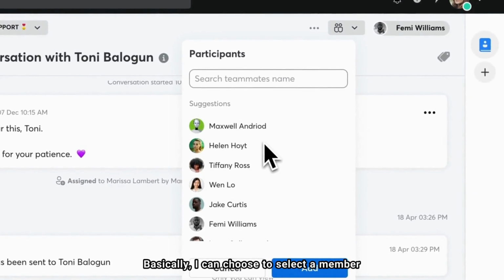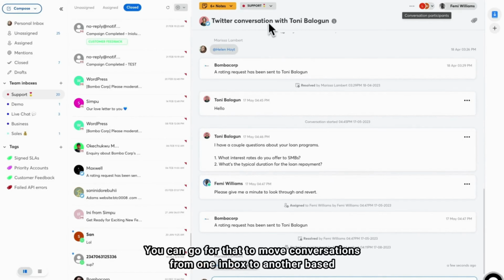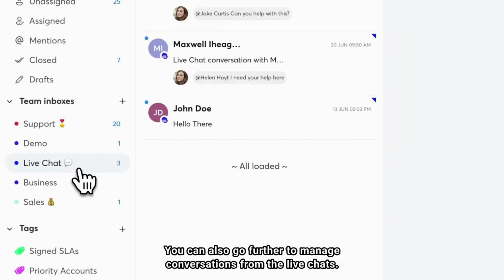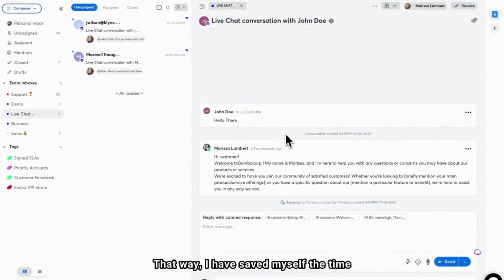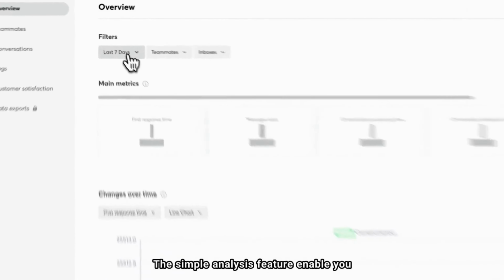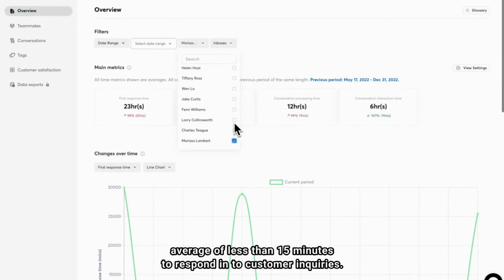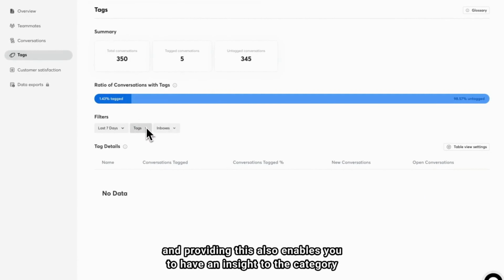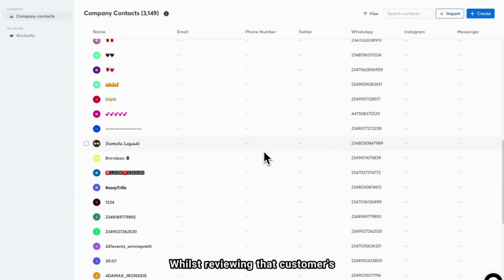Simpu Lifetime Deal $59 - The only customer communication platform you'll ever need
If you are looking for a Simpu lifetime deal or a Simpu review. You came to the right place on lifetime deal updates. Now New saasmantra offers Simpu lifetime deals for you with discounts. If you need Simpu saasmantra lifetime deal, check it out right now

Simpu is a collaborative customer communication platform, with an omnichannel inbox for businesses to increase revenue, and boost customer satisfaction & loyalty.